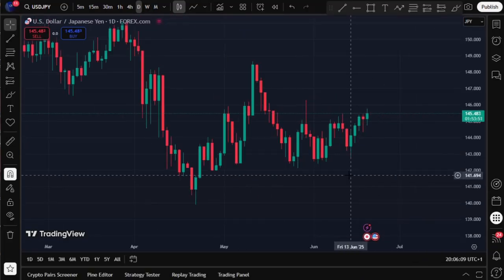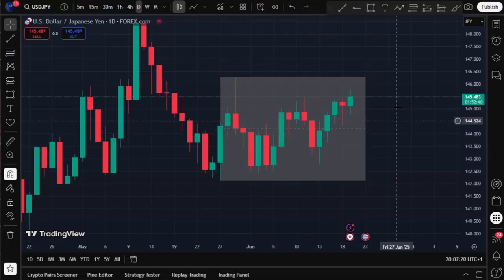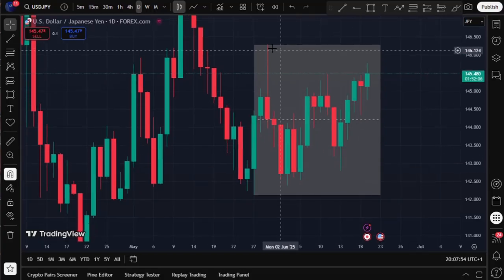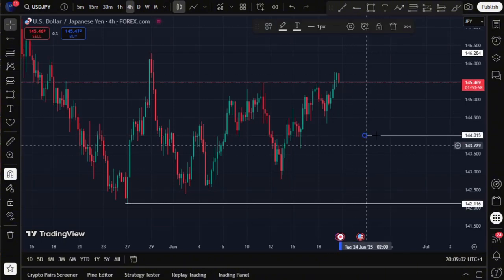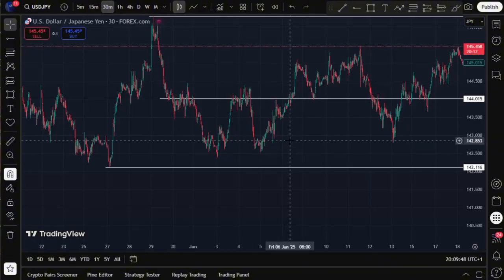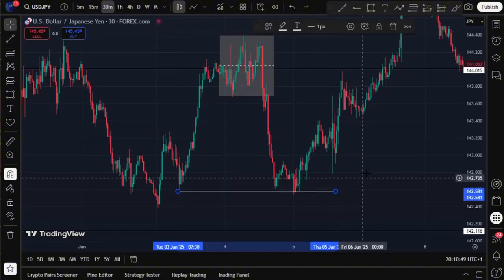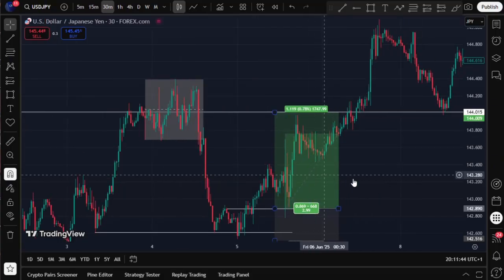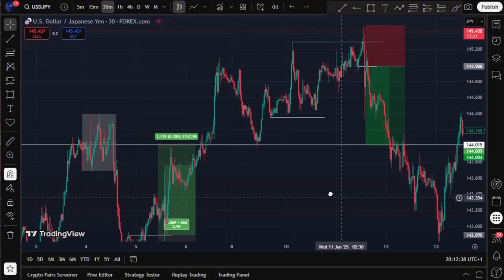How to Trade Forex During Consolidation Periods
The market doesn’t always trend. In this video, we explain how to identify consolidation phases, avoid false breakouts, and trade range-bound markets with clarity and proper risk management.

You’ll learn when to stay patient, when to trade the range, and when to wait for a confirmed breakout.